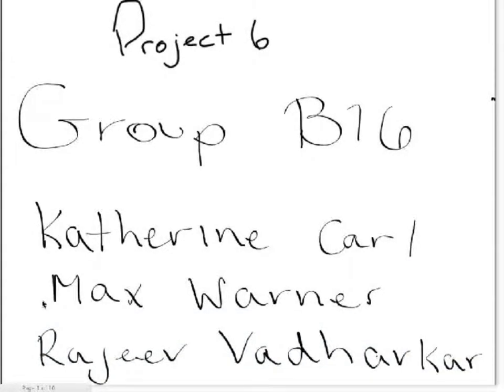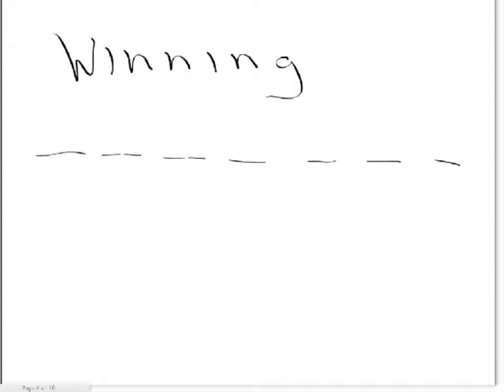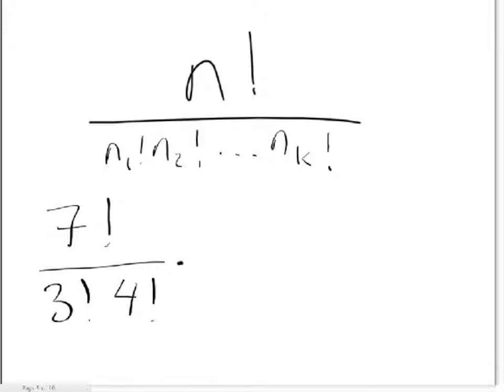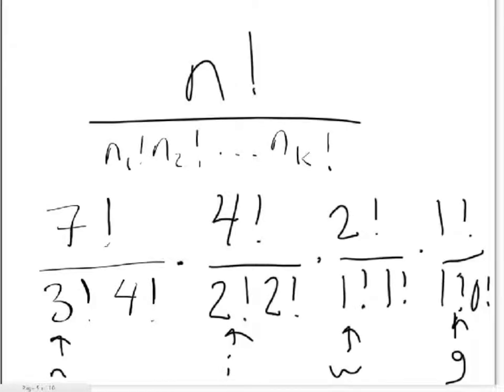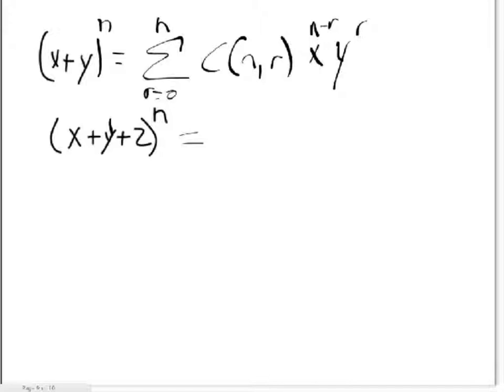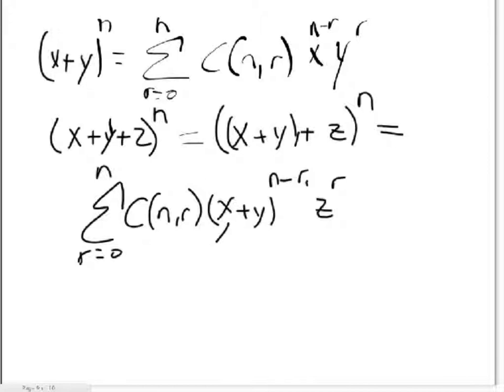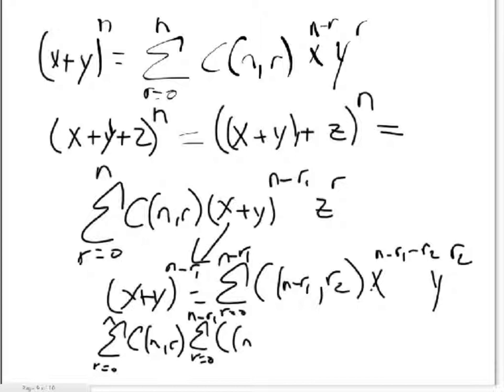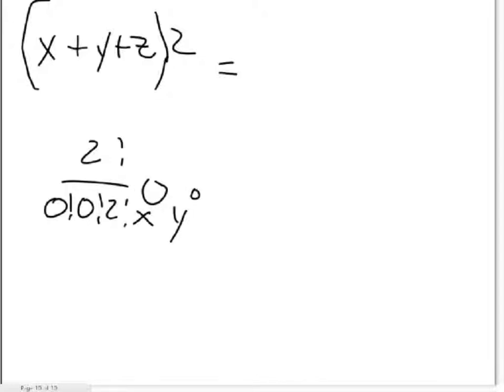EECS 203 Group B16 Perm. w/ indist. objects and Multinomial